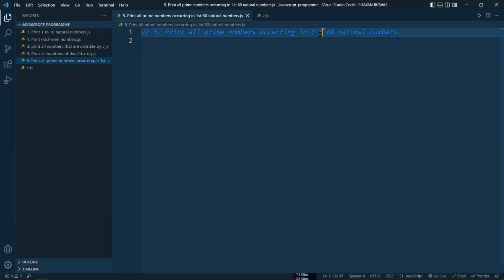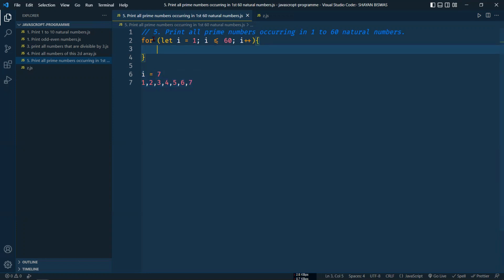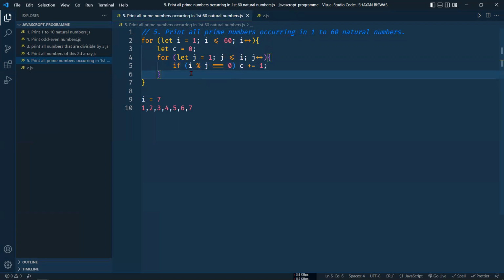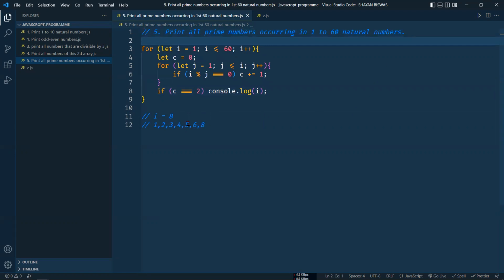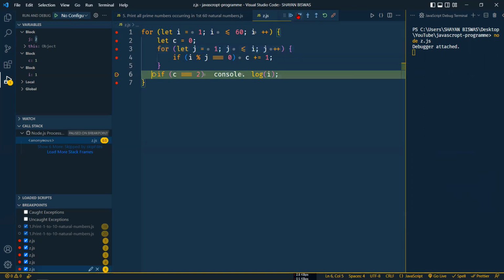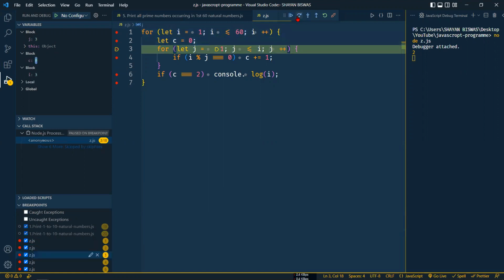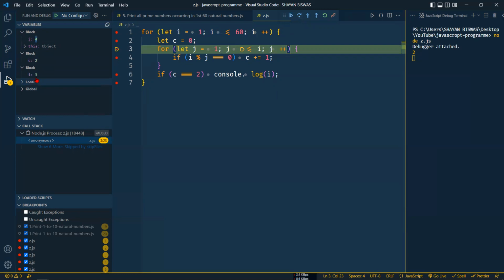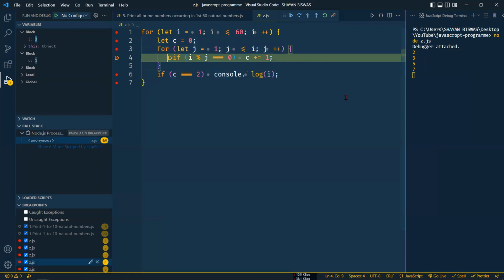Print All Prime Numbers Occurring In 1 To 60 Natural Numbers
print 1 to 10 natural numbers
javascript program
javascript program for beginner